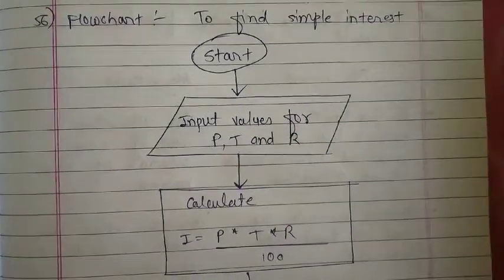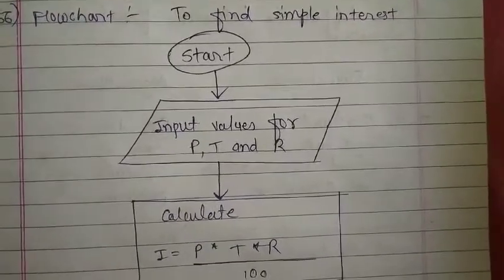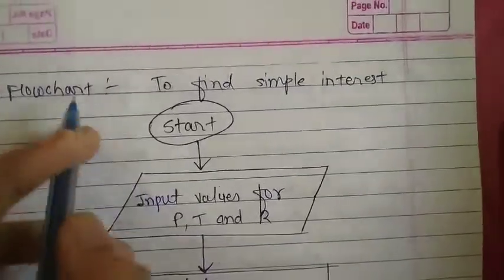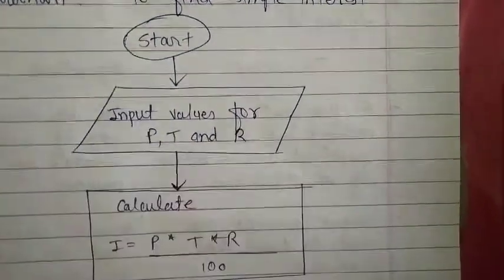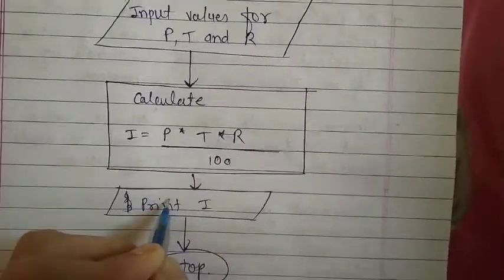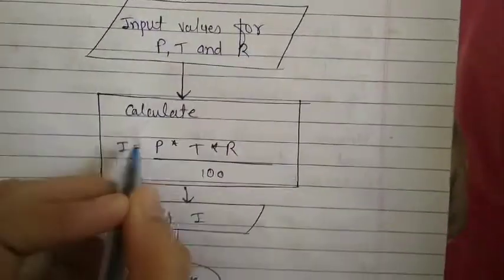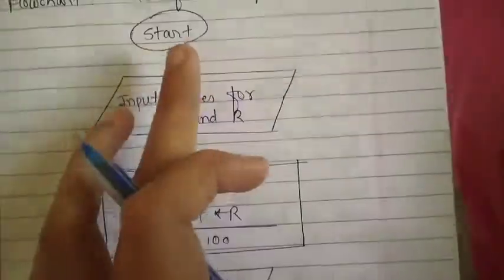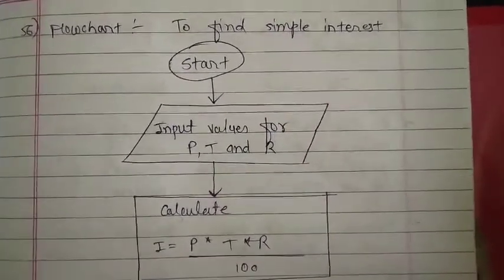Flowchart : To print simple interest in Gujarati || Algorithms and Flowcharts explained in Gujarati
Hello guys🙋🏻‍♀️
I'll try to explain the concept of Algorithms and Flowcharts using various examples in easiest way. So if any query, you can ask in my comments section, thank you!

Engineering in one minute
Includes 👇🏻👇🏻👇🏻👇🏻👇🏻👇🏻

trickymaths
poojapatel
basic maths
engineering all subjects
cyber security
studying sorts
Python examples
WEKA
Discreate mathematics
Machine learning
data mining
weka tool
Computer networks
Compiler design
information & network security
cryptography
easy maths
shorts of study
tricky engineering
data science
Android
Data_structures
easy engineering